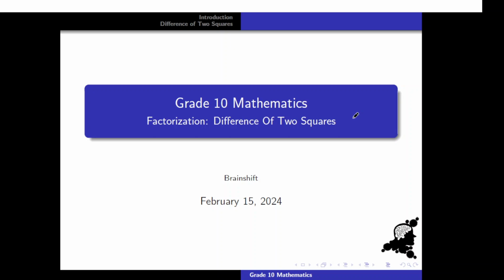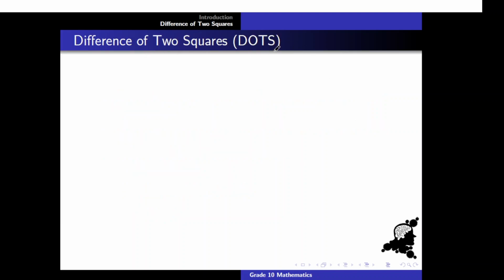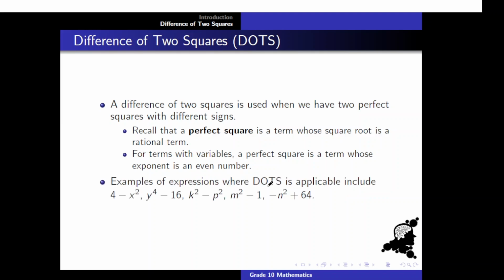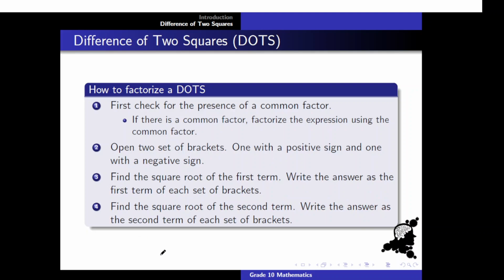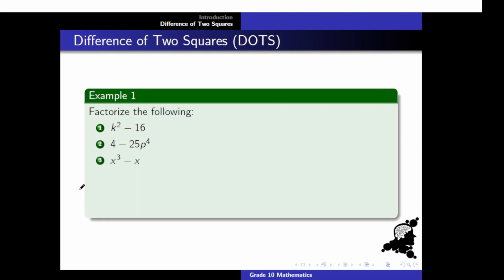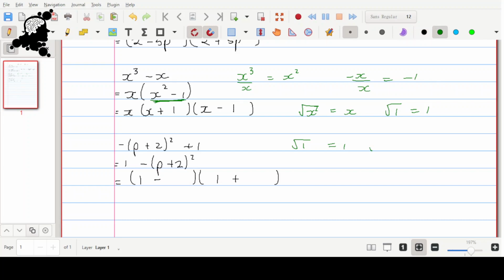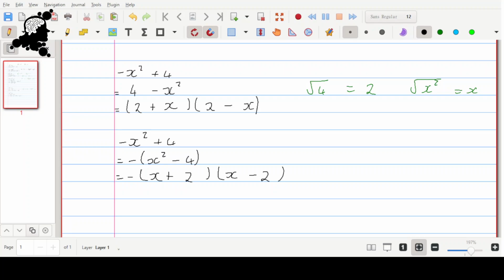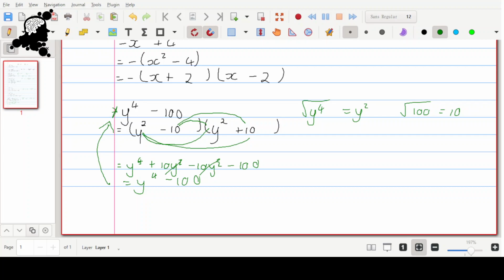Grade 10: Difference Of Two Squares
In this video, we go into the details of factorising a difference of two squares. We look at what a difference of two squares is, how to identify it and the process of factorising it.

This is the second lesson in a series of videos covering factorisation. Visit our playlist to find more videos on factorisation If you have not checked out our video on factorising a common factor, you can find it

TIMESTAMPS
00:00 - Introduction
01:00 - Factorisation
02:43 - Difference of two squares
07:09 - How to factorise a difference of two squares
08:48 - Examples